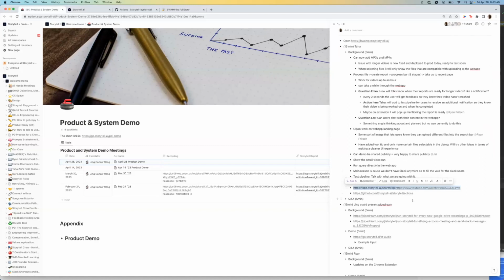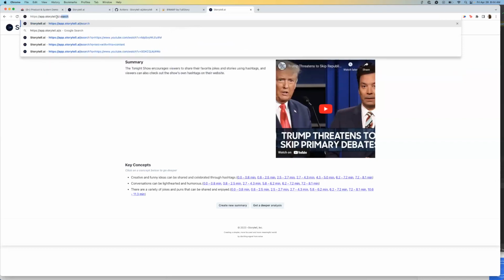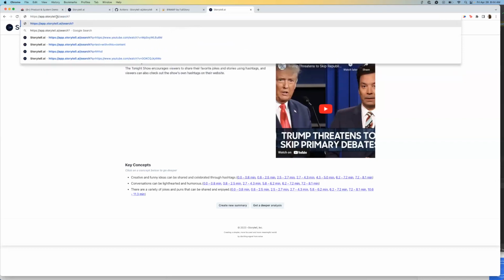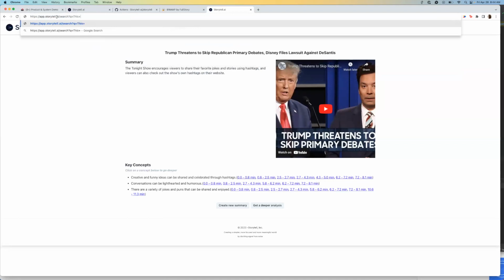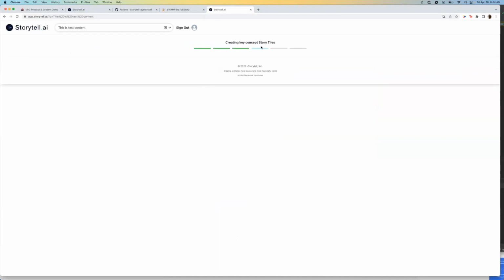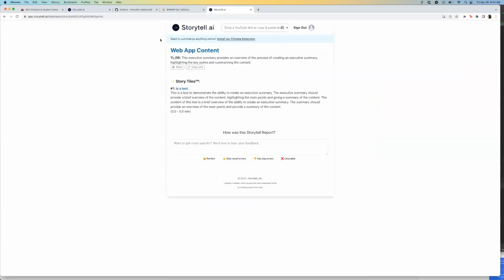Eng Demo: Storytell Web Update: You can now write query prompts directly into the search bar